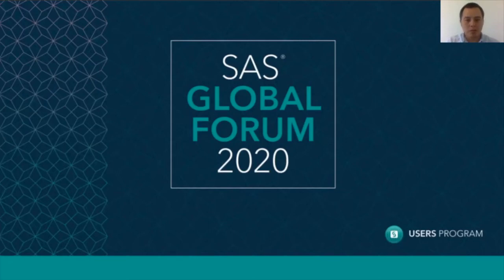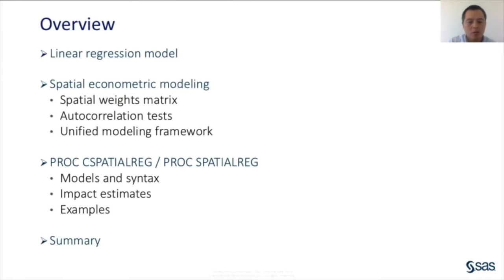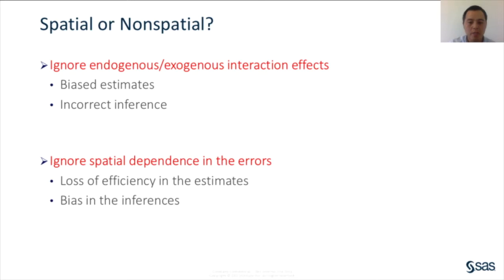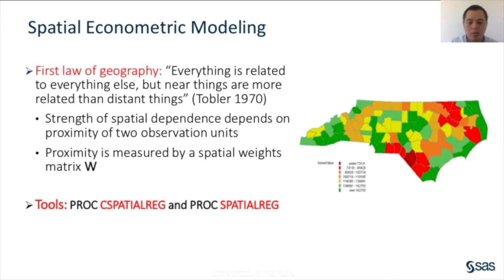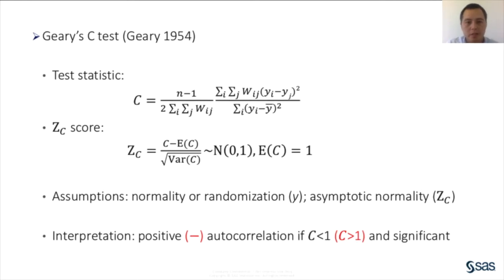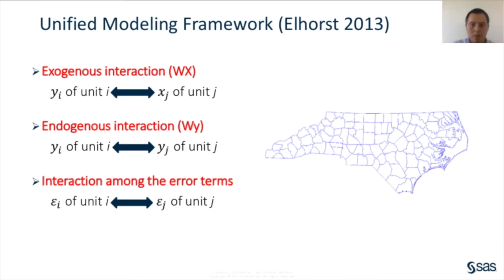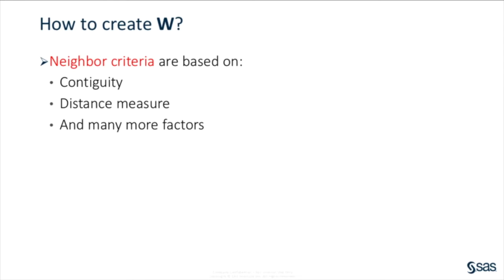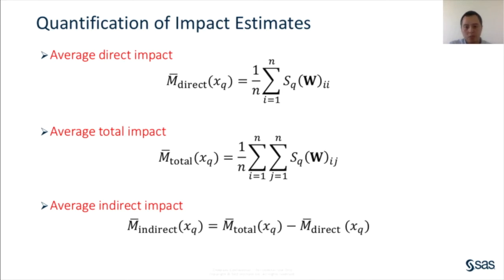SAS Tutorial | Introduction to Spatial Econometric Modeling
Spatial data has become increasingly popular in recent decades and modern data-collection processes often involve recording information about the geographic location of each observation. Among the many disciplines that study spatial data is spatial econometrics, a subfield of econometrics that concentrates on the econometric modeling and analysis of spatial data. In this tutorial, we teach you how the use of spatial data and the application of spatial econometric methods can expand your modeling capabilities and produce more accurate results. We will discuss commonly used spatial econometric models, including spatial autoregressive (SAR), spatial Durbin (SDM), spatial error (SEM), spatial moving average (SMA), spatial autoregressive moving average (SARMA) and several other models available in the SPATIALREG and CSPATIALREG procedures. Using real-world data and examples, we will discuss the interpretability of parameter estimates, spatial predictions, hypothesis testing and model selection along with the challenges posed by big spatial data. A basic understanding of SAS® programming and econometrics is required.

Presenter: Guohui Wu, SAS
Session ID: 5311
Topic: Analytics
Audience: Non-Industry Specific
Role: Actuary, Statistician/Biostatistician
Level: Novice